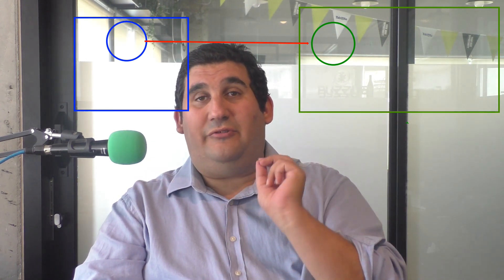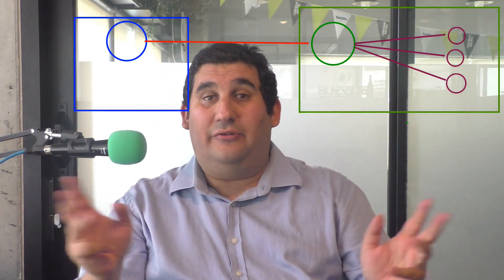How Does Erlang Pass Messages Across nodes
In a prior video I talked about how Erlang passes messages between processes, but I did not cover how messages are passed when the processes are not on the same Erlang node. This video covers that.